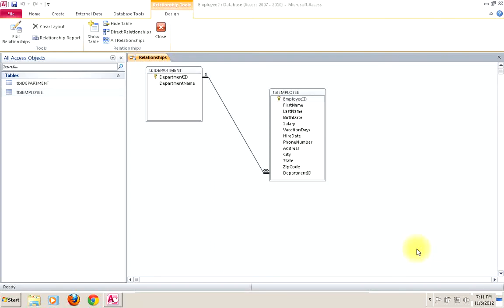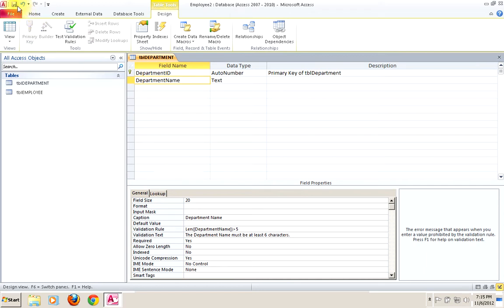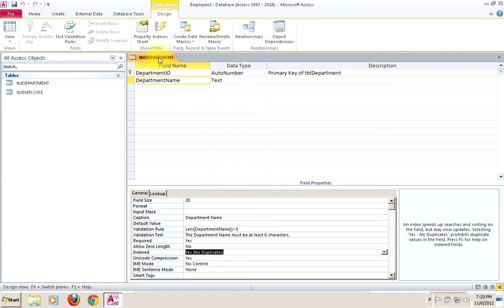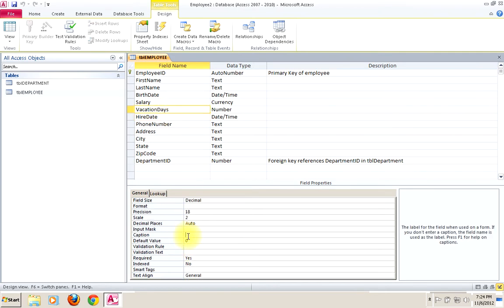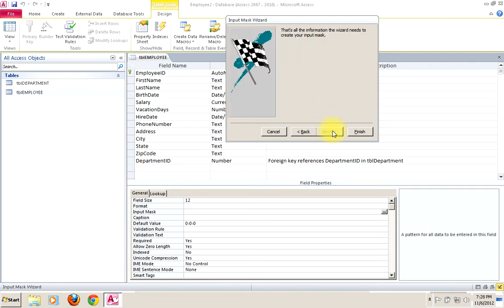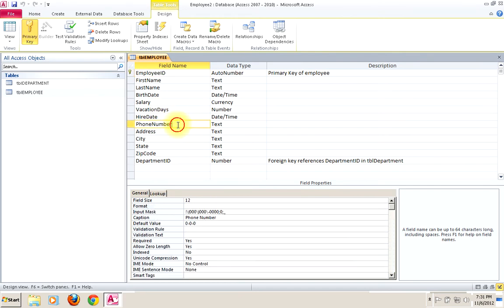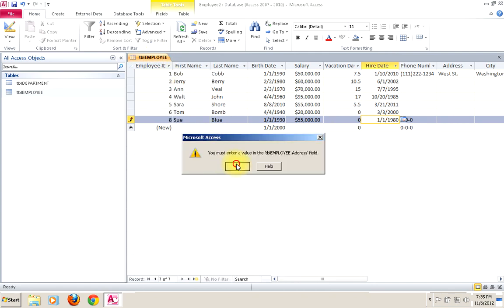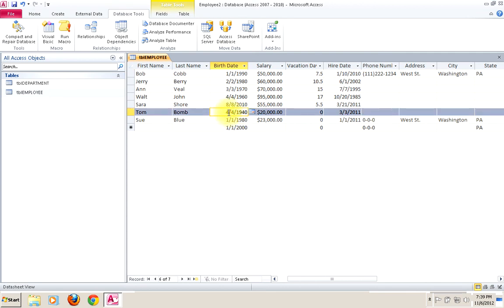Metadata for Access Forms and Report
This video demonstrates how to use metadata in MS Access tables to enforce constraints on data and create forms and reports more easily.